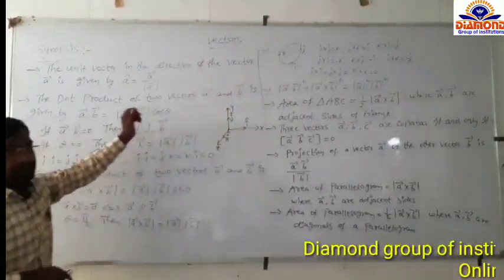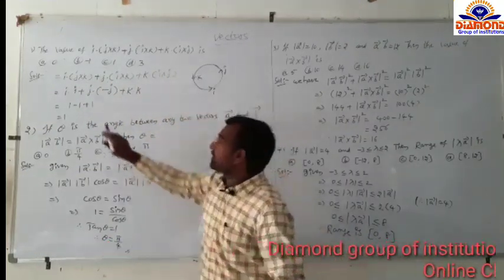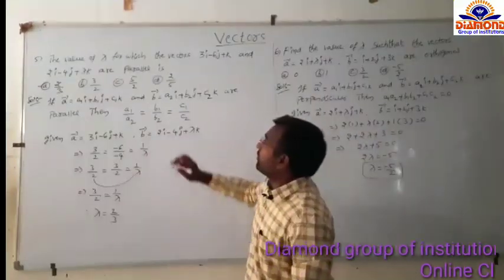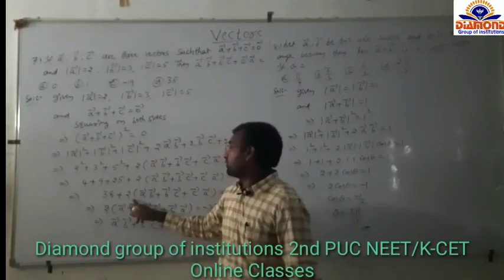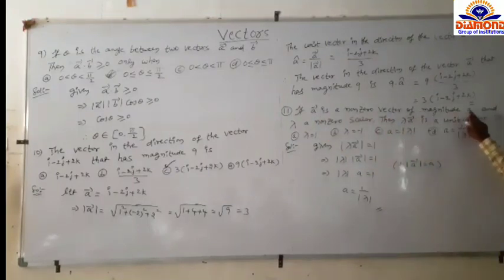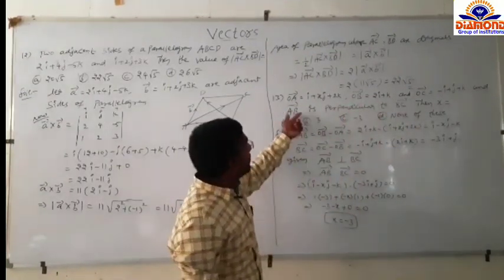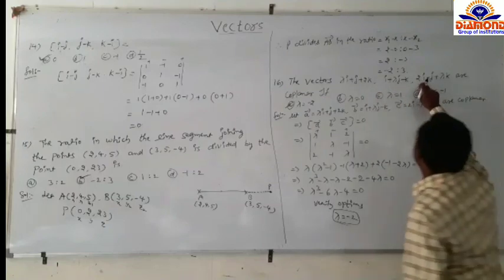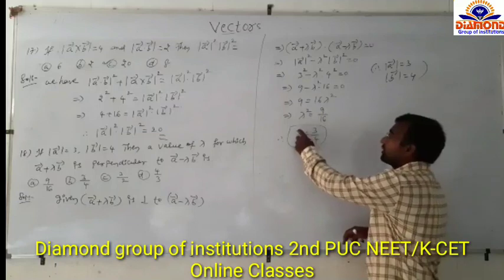MATHEMATICS :VECTORS K- CET CLASS 1